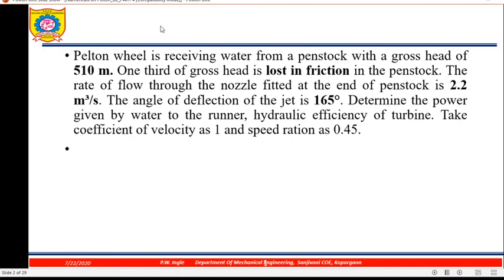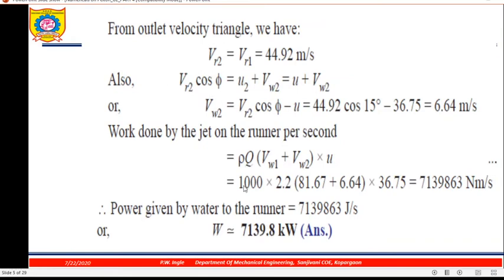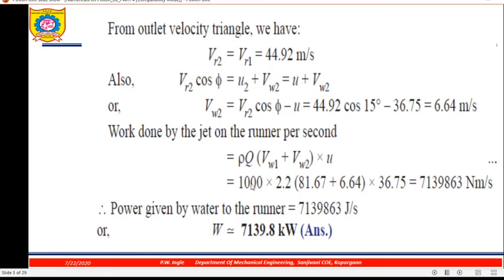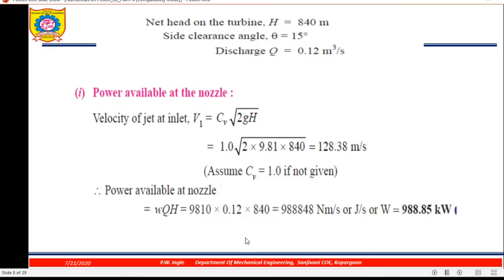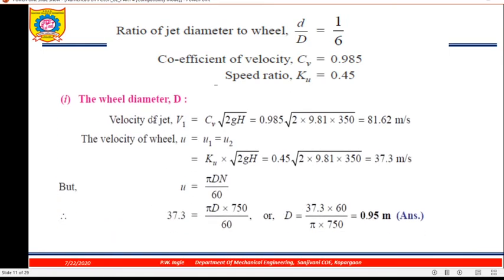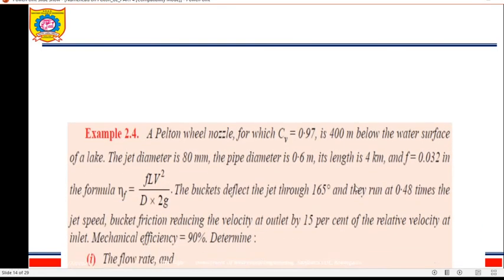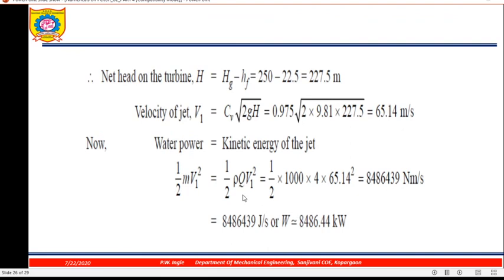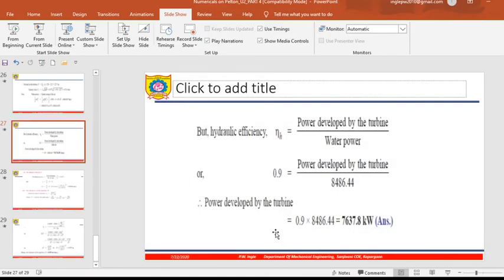Numerical U2 PART 5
This covers Numerical on Pelton turbine